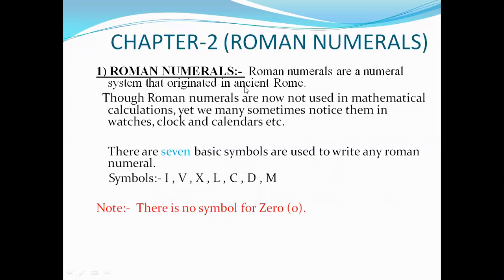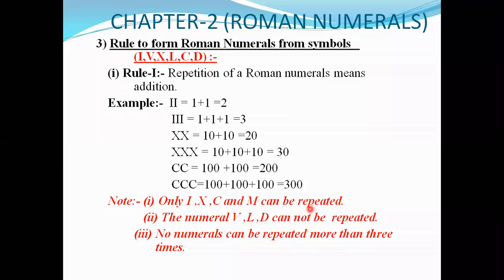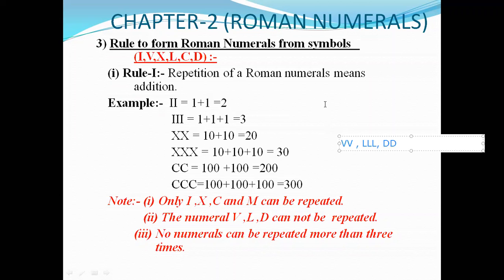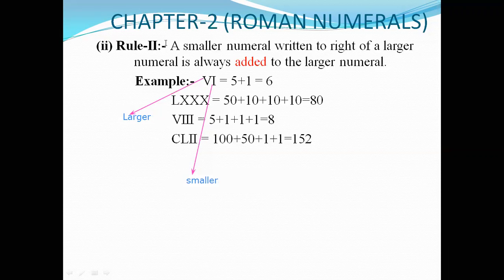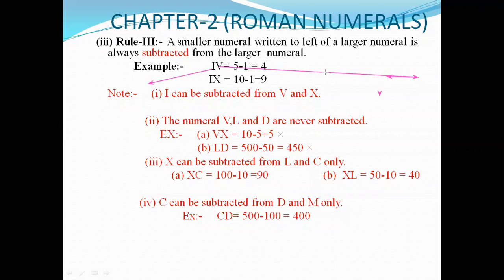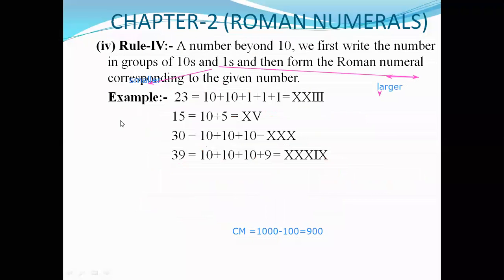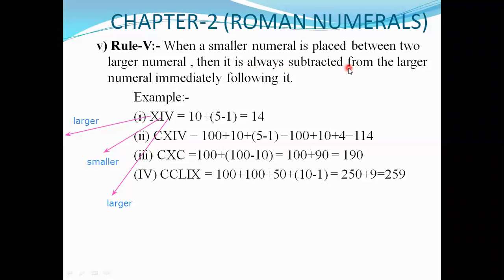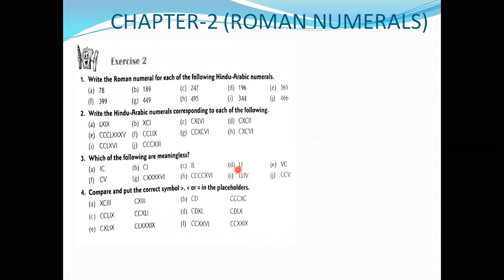class 5 chapter 2 roman numeral